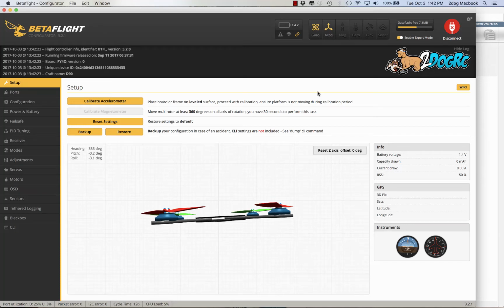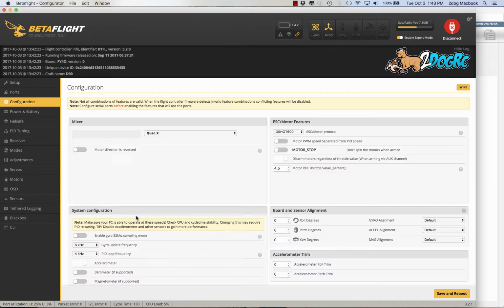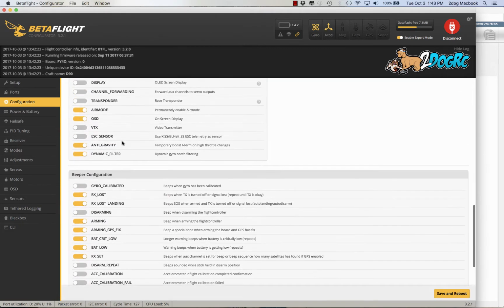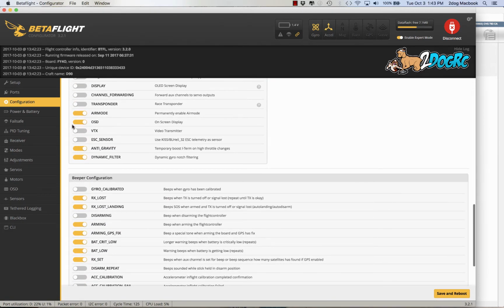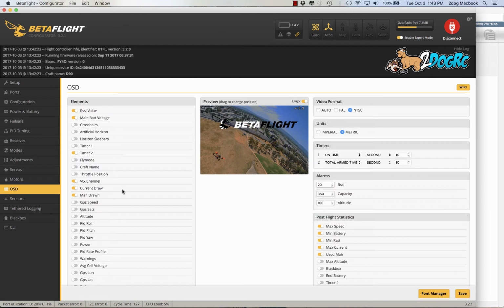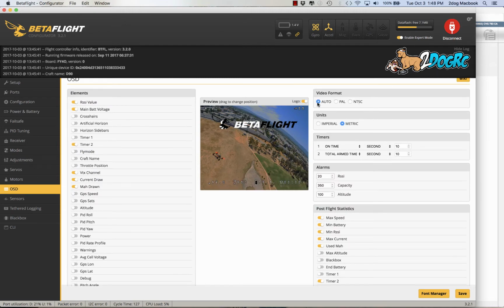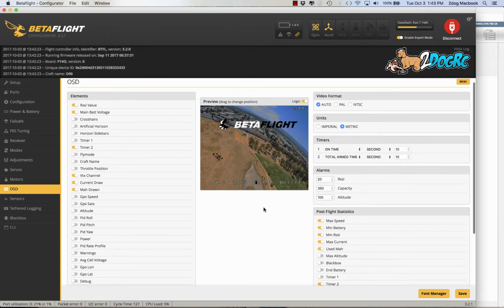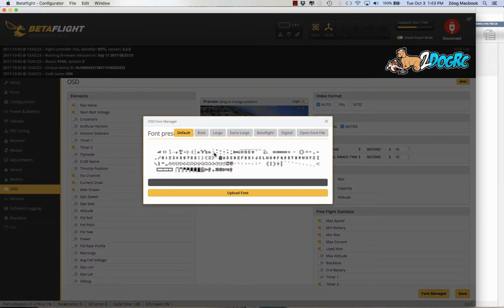How to Change Font on Betaflight OSD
Quick video showing how to change font on the Betaflight OSD.  This will be the same for any FC that has the betaflight OSD on it.

I did have to load the Firmware 2x to make it stick, so if it doesn't work the first time, try again.